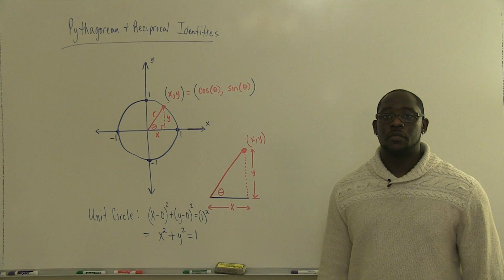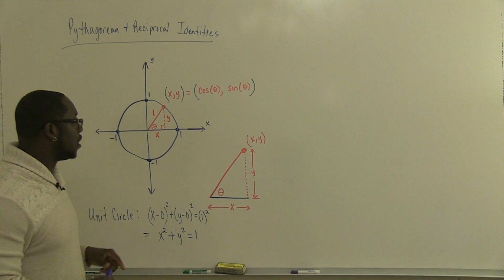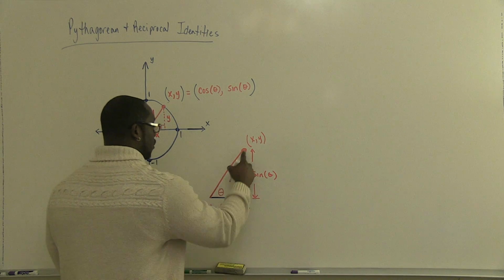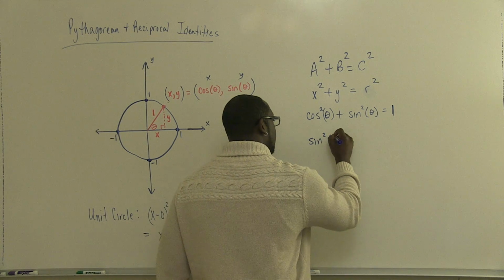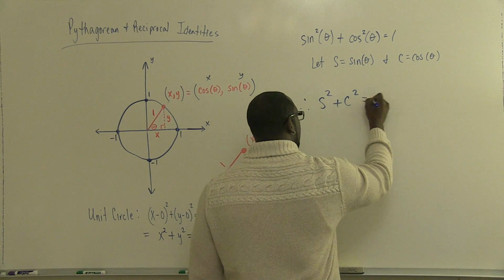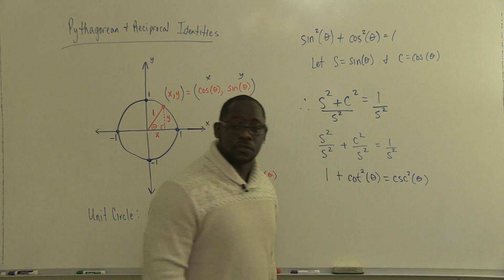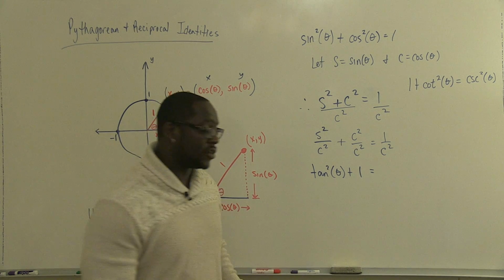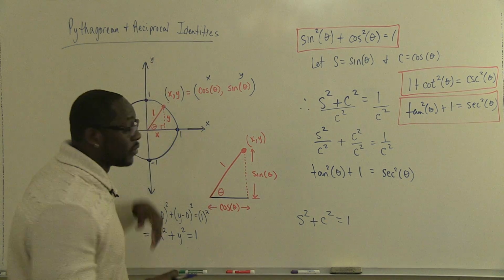Deriving the Pythagorean (Fundamentals) Identities